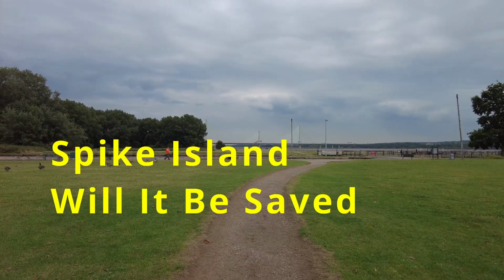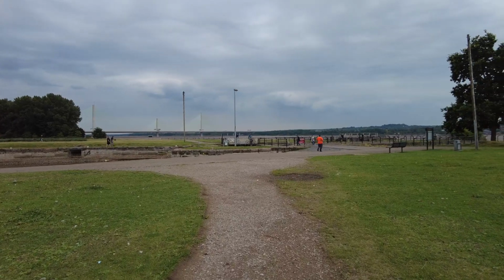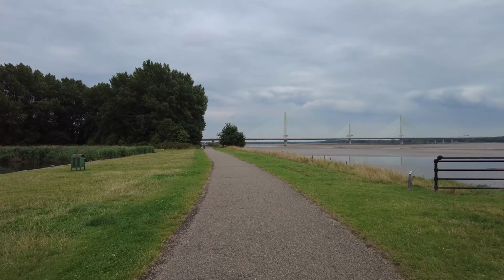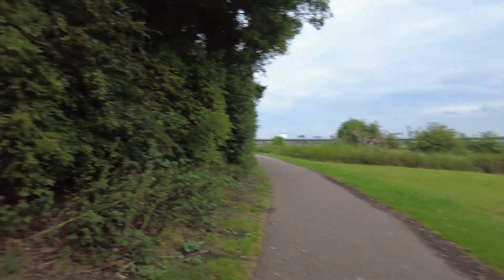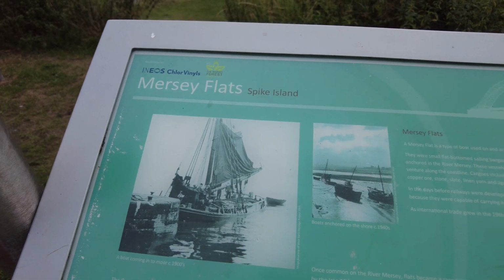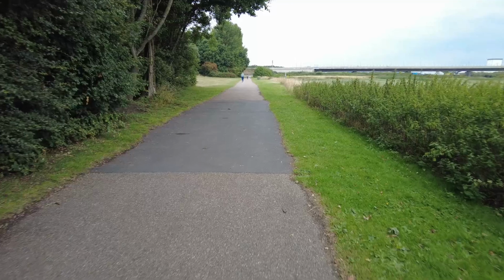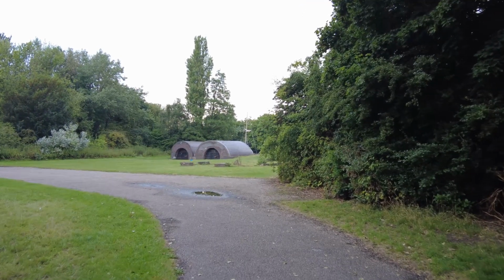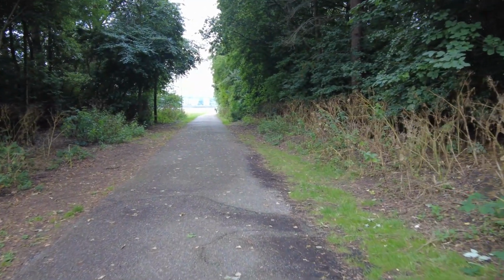Spike Island Can It Be Saved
Today we walk around spike island in Widnes lots of history with the mersey flats the lock into the Mersey and the threat to the wildlife
the stone roses had an iconic concert here also in 1990
since fiddlers ferry closure the water has stopped